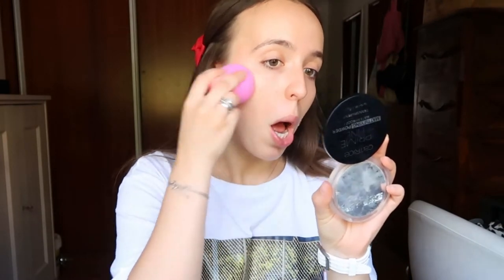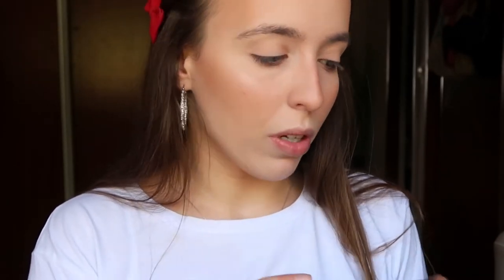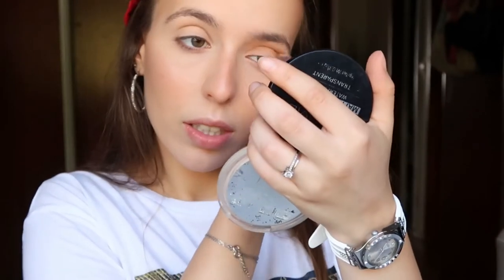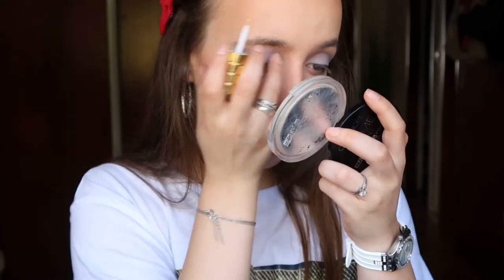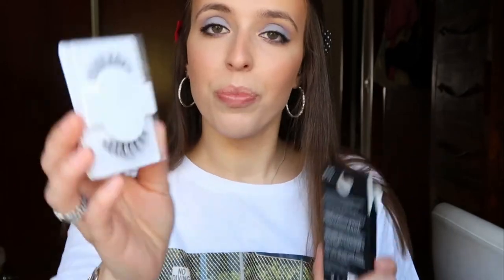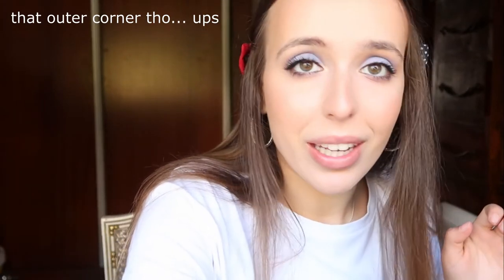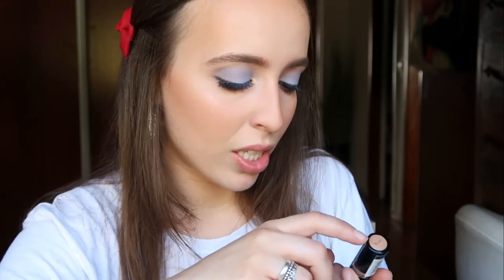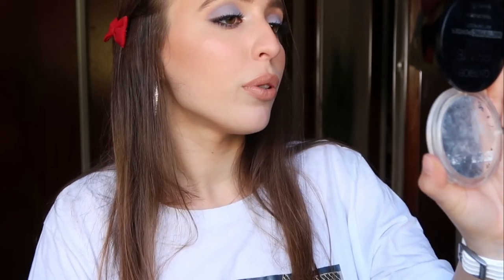TESTING PRIMARK MAKEUP | All Their CHEAPEST Products! First Impressions + Review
On this video I'm testing primark makeup. I'm basically doing a full face of their makeup and putting to the test their cheapest products... First impression and review!